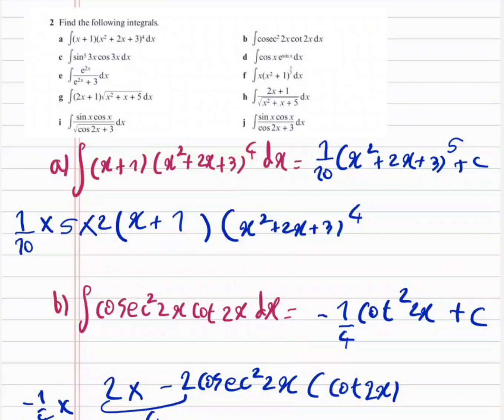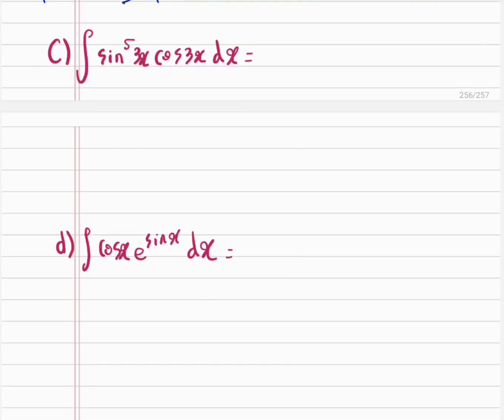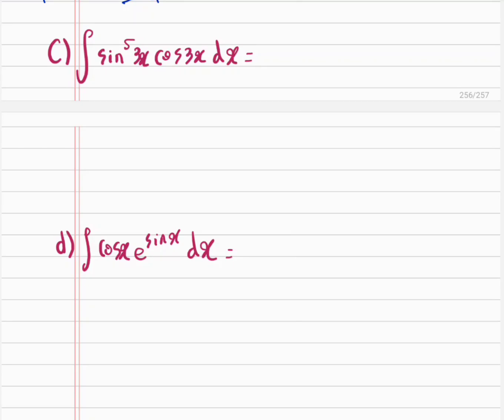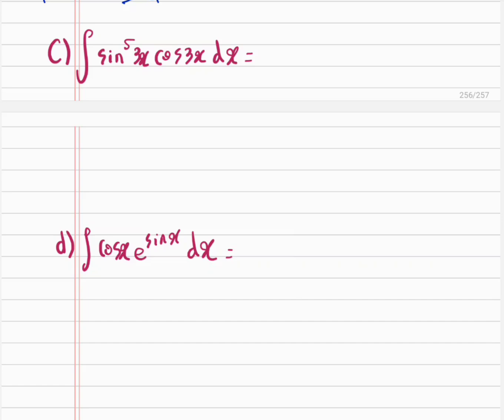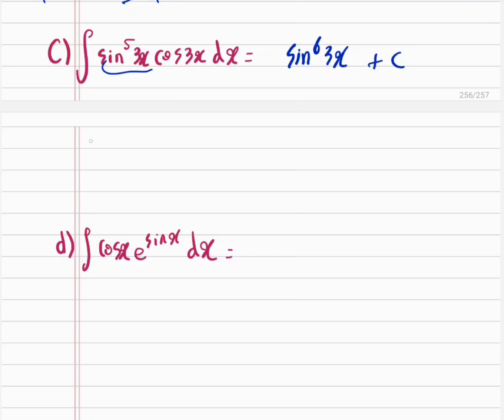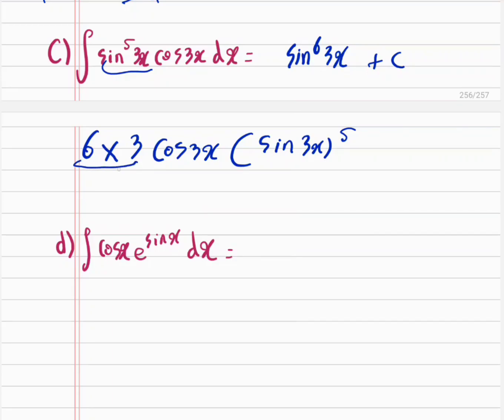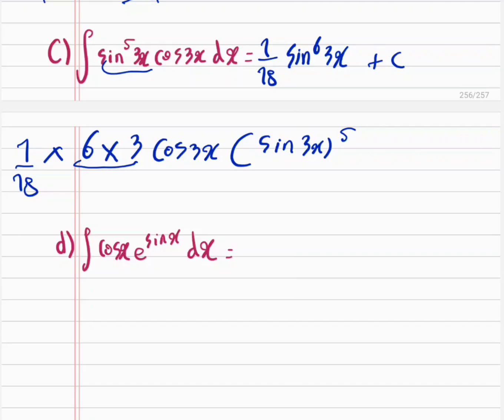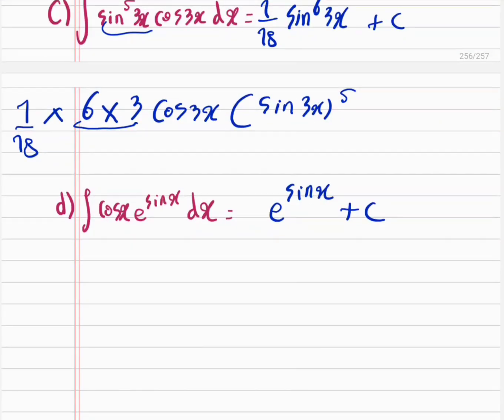Reverse Chain Rule- EX 11D Question 2(c&d) - A-Level Maths Pure 2